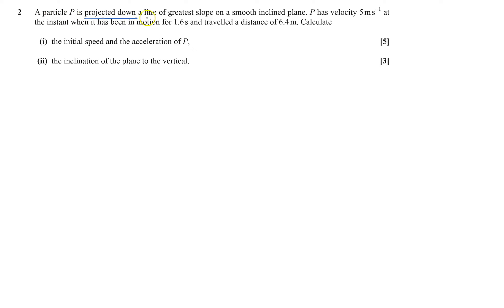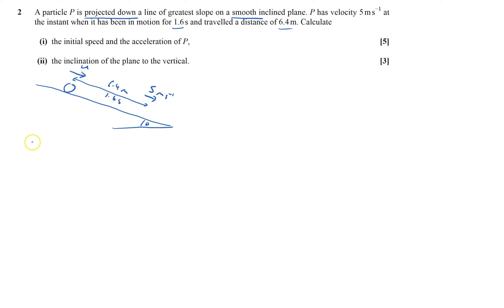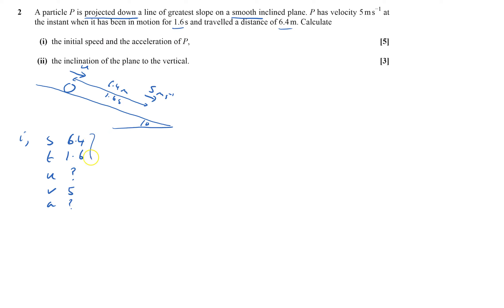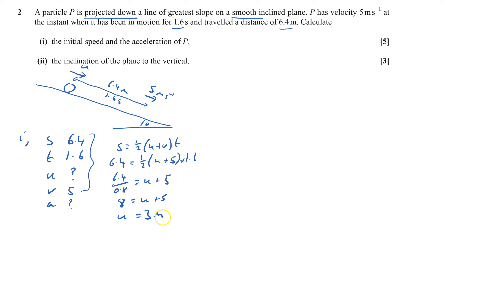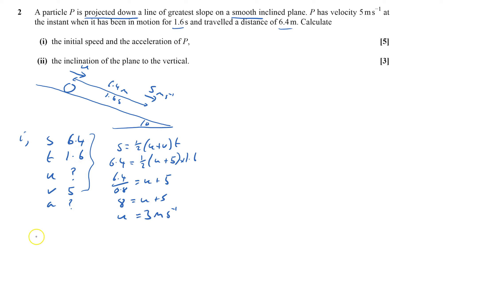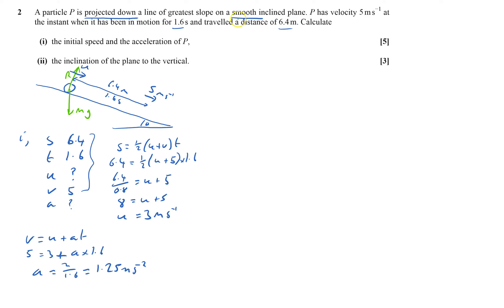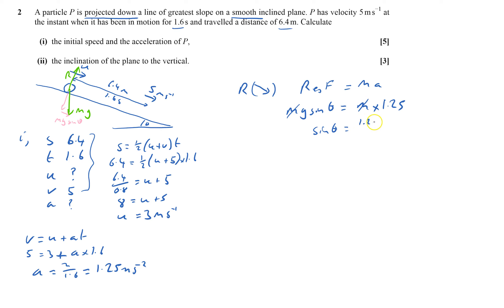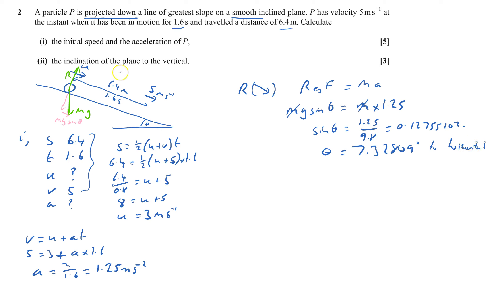M1 2016 Jun Q2